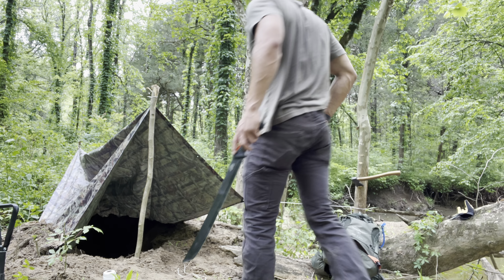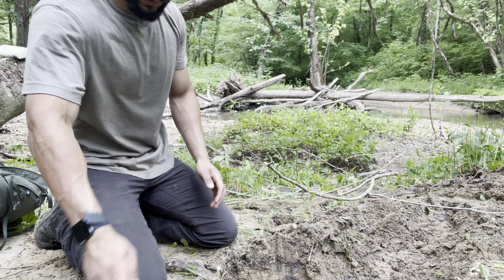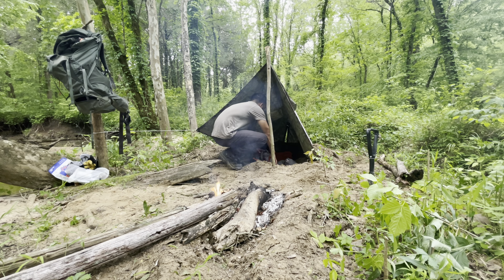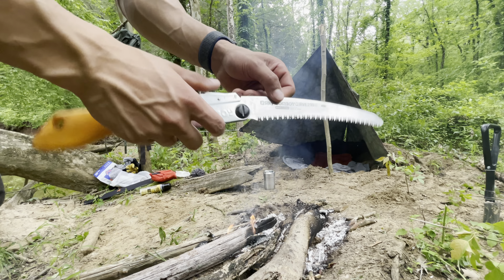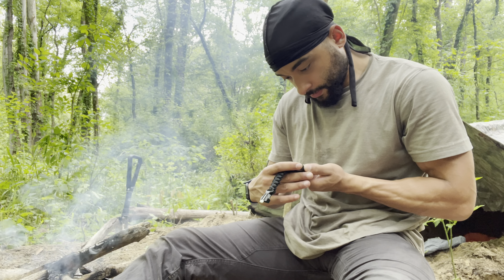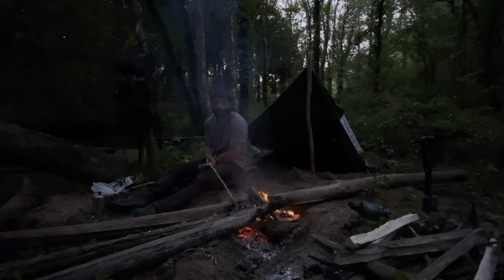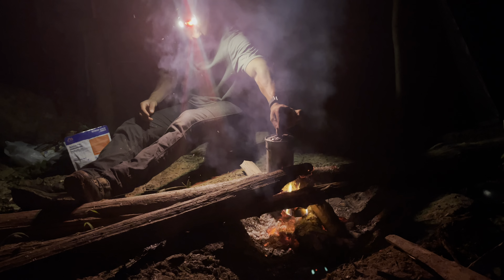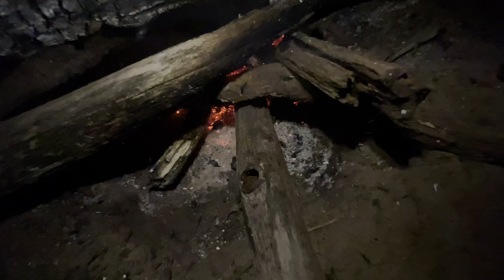Solo overnight on a creek bank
Spent the night next to a creek in the mountains. Got to practice different bushcraft skills also getting better at building and sustaining fires.